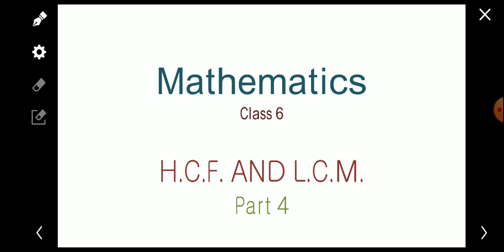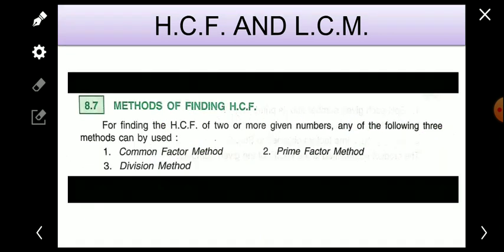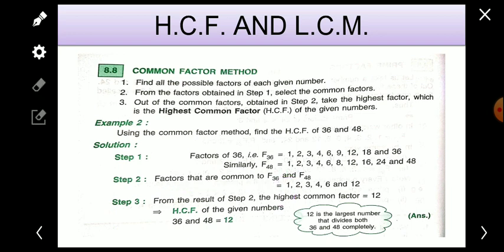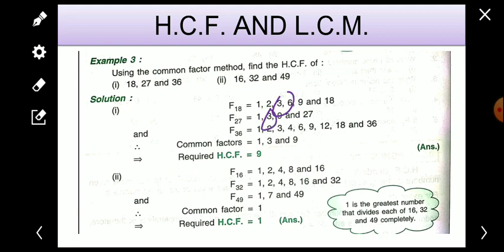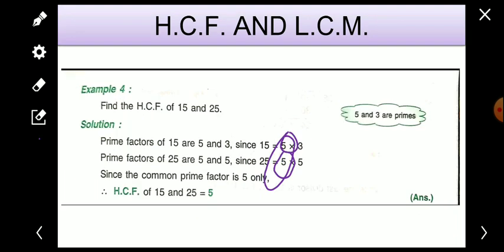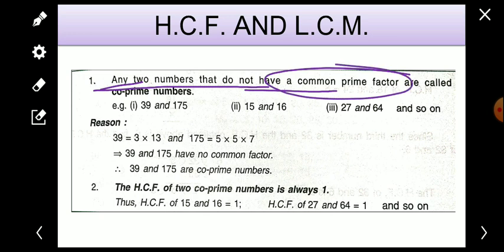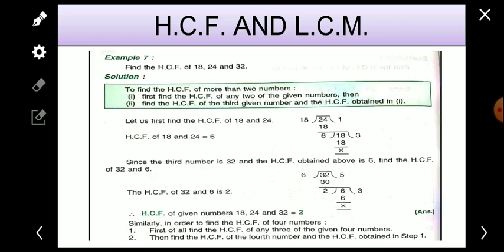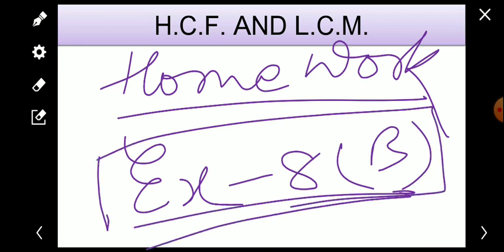Mathematics, Class 6, Chapter 8, Part 4